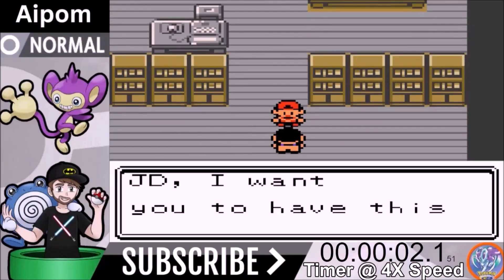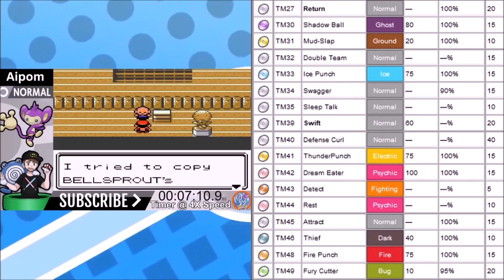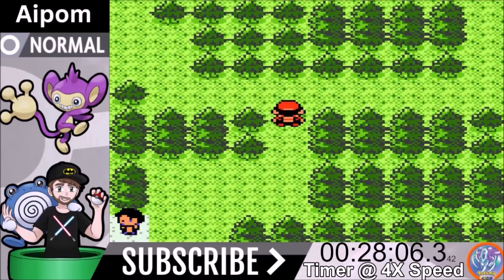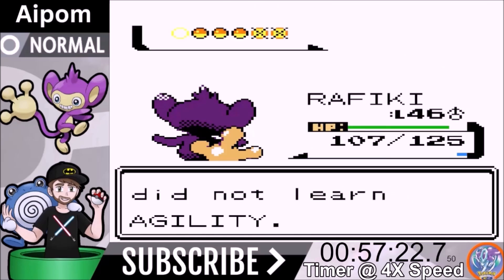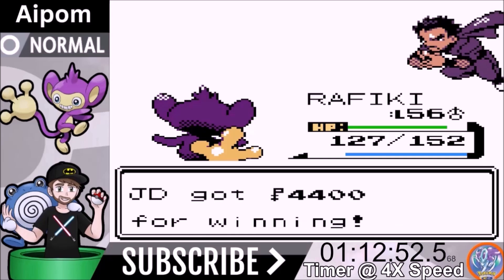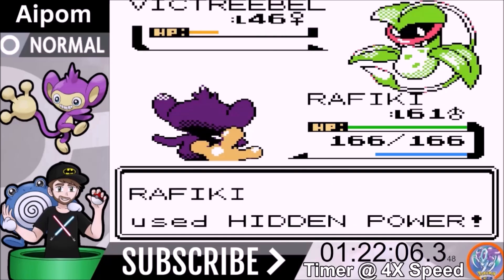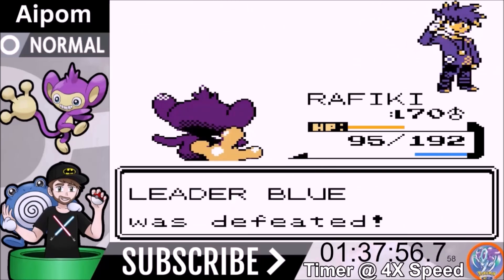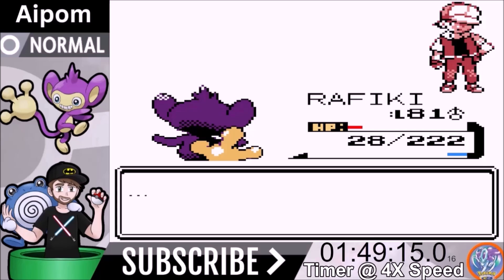Ultimate Pokemon Challenge: How Fast Can I Beat Pokemon Crystal With Aipom?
Welcome to JD's NerdVerse. We are playing through Pokemon Crystal today to see how effective Aipom is in a solo playthrough. The Goal is to beat the game as fast as possible.

This Video is part of my series where we are playing through Pokemon Crystal in order to beat the game with every Pokemon in a speed run fashion.

Rules for Playthrough

1. Only use Aipom in Battle

2. Running Clock

3. No Glitches Allowed

4. No Items in Battle. (Held Items are allowed)

All information used for this video was obtained from the following website.

Some Youtubers I enjoy watching that I highly recommend